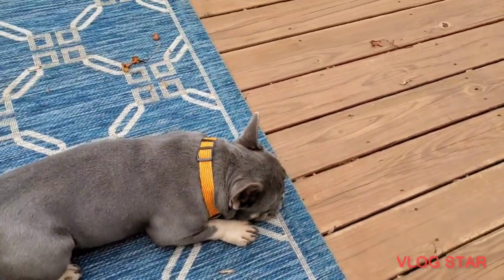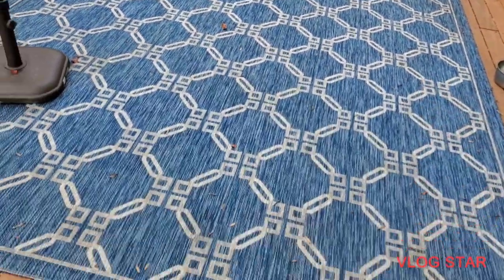Knuckles our lilac n tan French Bulldog Stud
thanks